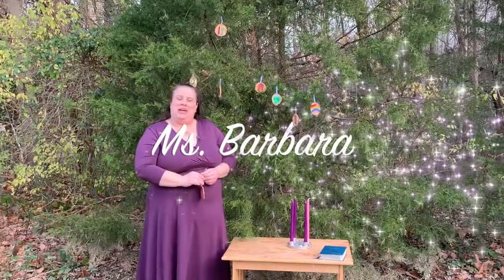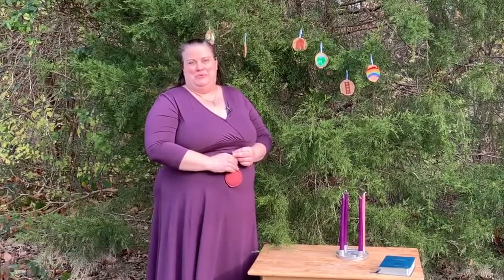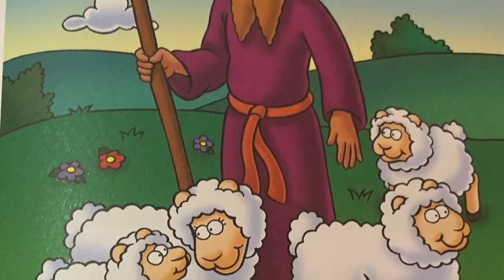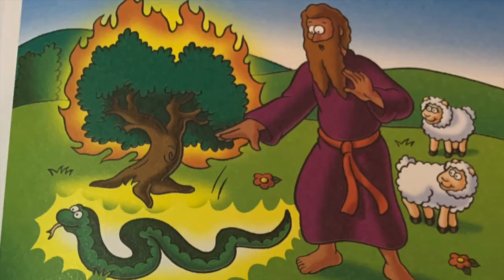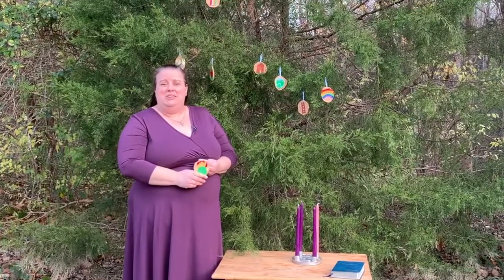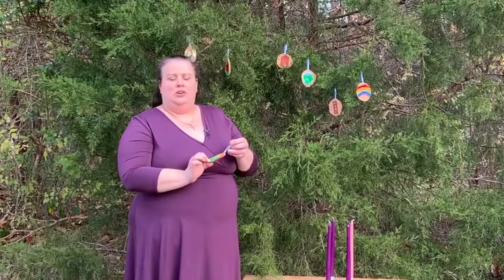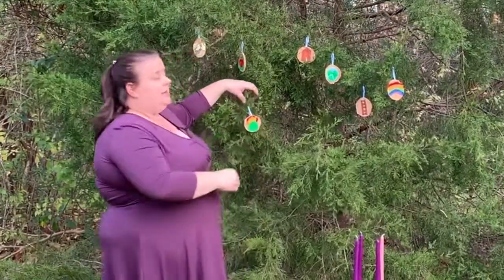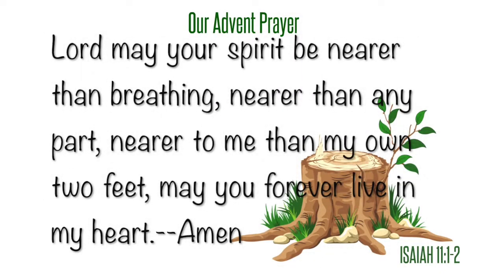Jesse Tree Advent, Day 8: Moses Burning Bush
Join me this Advent season as we take a few minutes to remember why we celebrate this time of the year. We will mark the 25 days of December from Creation to the Birth of Jesus Christ our Lord. Your child will receive a small devotion, the Bible story, a simple How-To to make the Jesse Tree ornament if desired and a wrap up prayer.  The perfect thing to begin or end your day as a family.